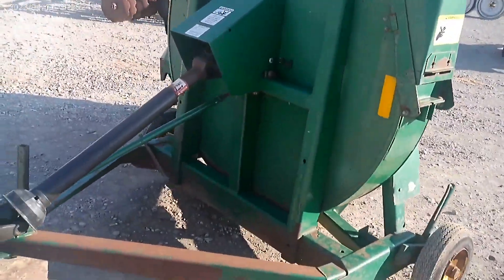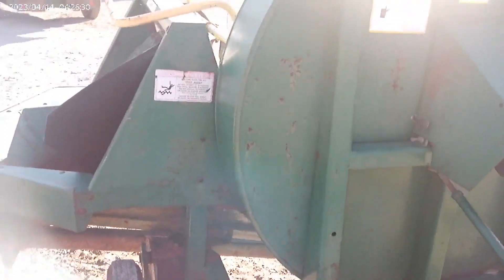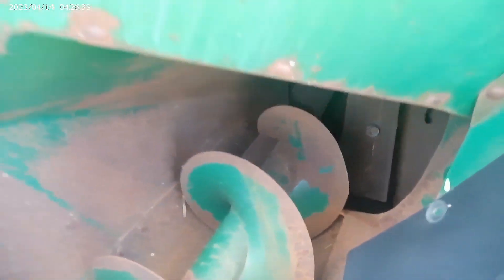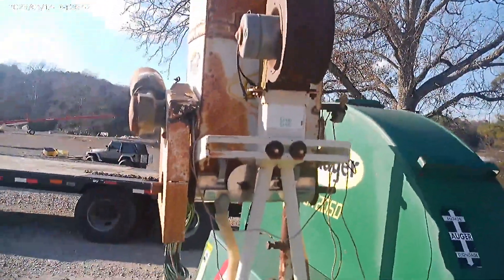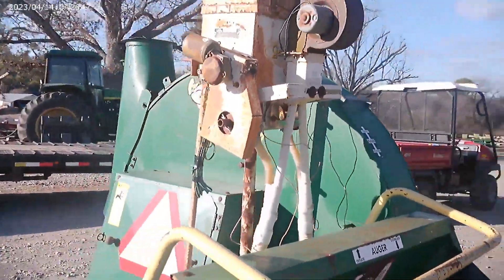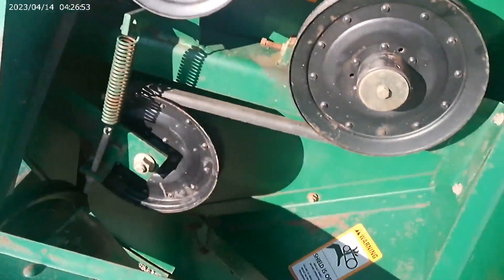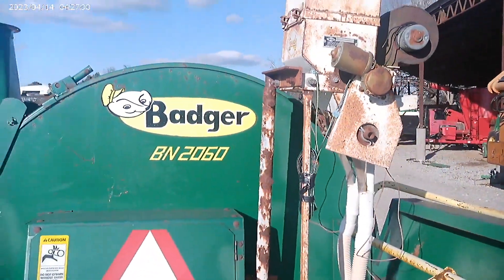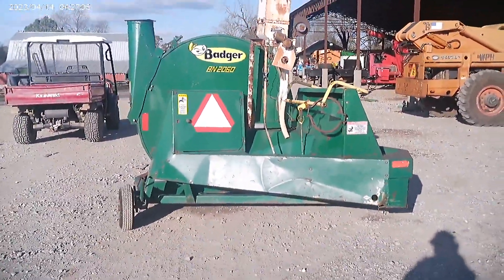BADGER BN2060 For Sale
Badger BN2060 Silage Blower, Auger Feed, 540 PTO